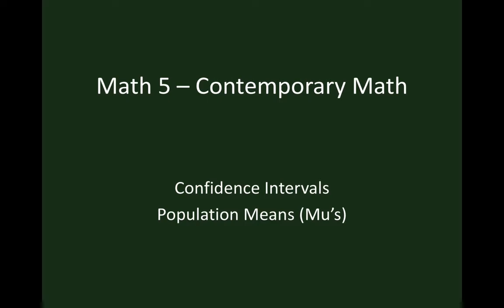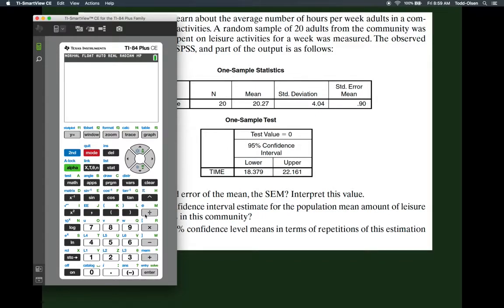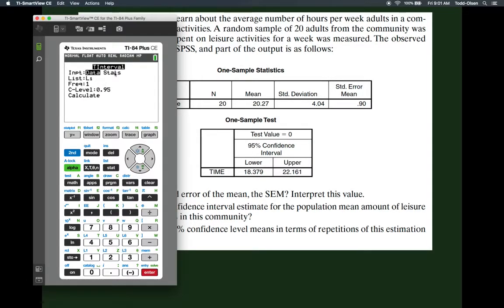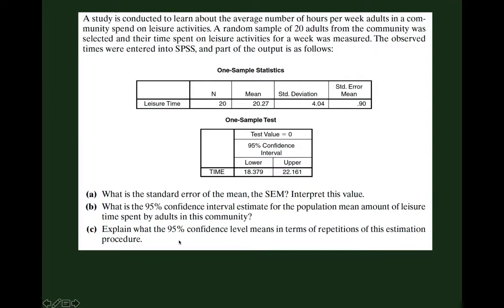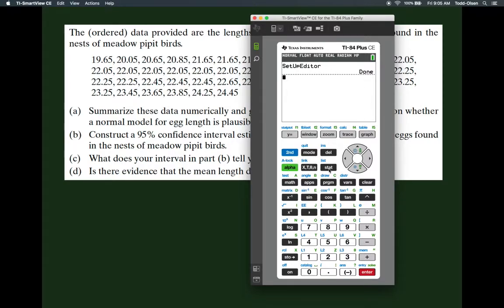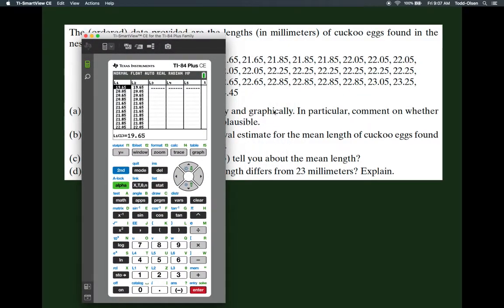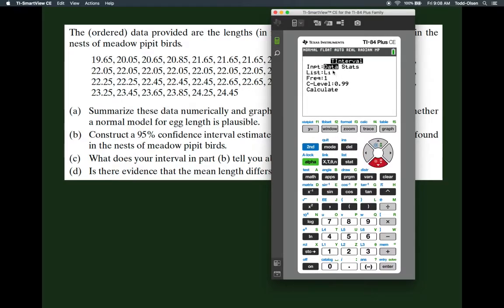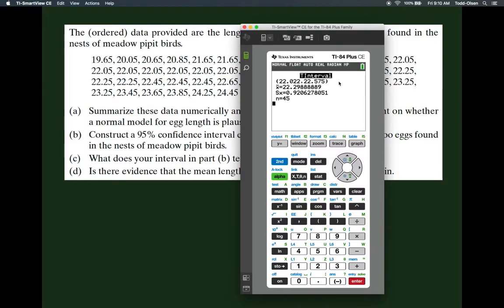Confidence Intervals Population means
This video demonstrates the process for creating confidence intervals for the population mean using the TI 83/84 calculator. This video gives a simplified situation and is for a contemporary math course not a stats course.